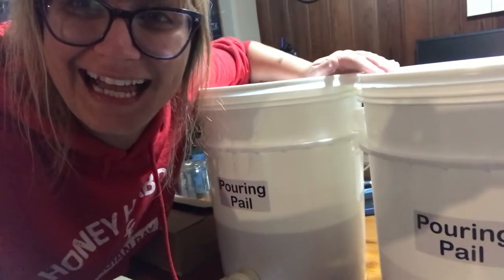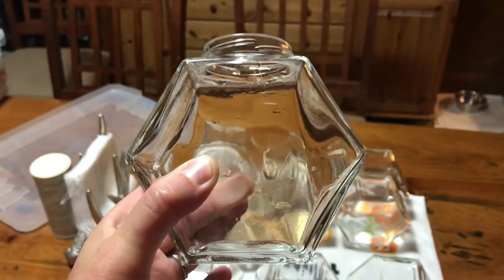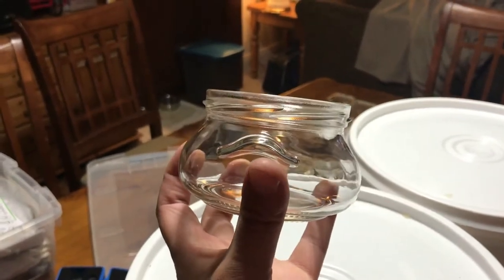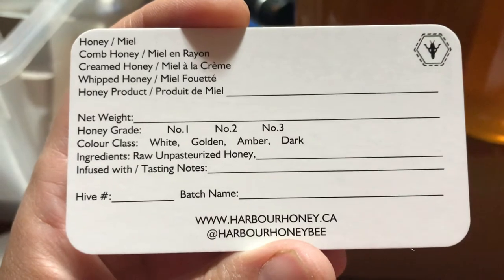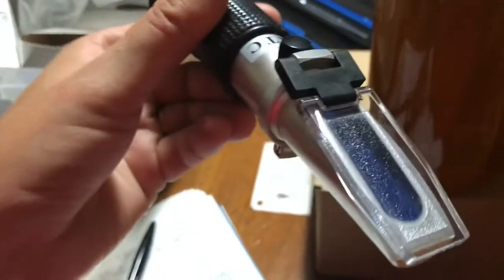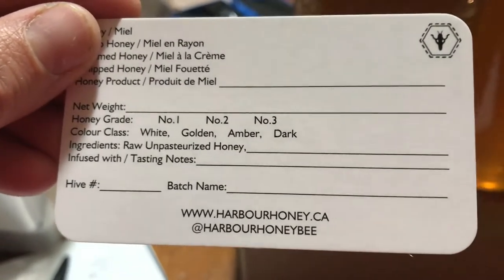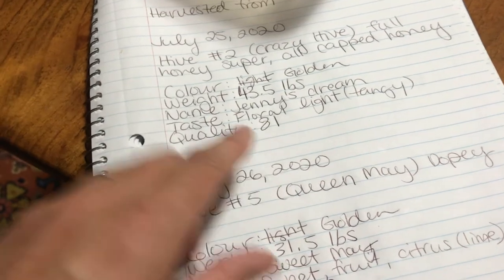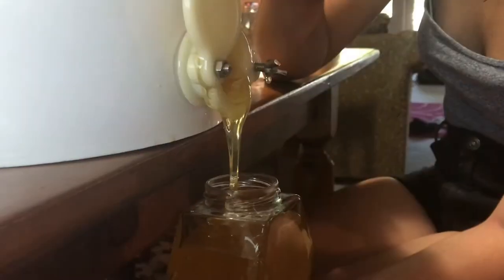Pouring and Packaging Honey - Tips for Labeling Honey Jars & Honey Products - Beekeeping 101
Join me as I show you my jars for this honey season, my labels, stickers, and other packaging for my honey products. Enjoy the honey pouring! So therapeutic.

Why Beekeeping in a Bikini or casual wear?
Join me as I bee keep in a bikini or bathing suit (swimsuit) to show EVERYONE that bees are not as scary as you might think they are. This is not a strategy to gain subscribers, but a way to show people that bees are not something to fear, but something to embrace! Bees are kind and gentle creatures, and will only sting you if they feel threatened. I will try my best to teach you new things, show you crafts, and let you in on some beekeeping secrets for beginner beekeepers and experts alike! Bees are so fascinating! You'll enjoy inspecting hives with me, making wax wraps, lip balm, candles, and other crafts.

Saving the bees is a crucial part the job of a caring beekeeper. Bringing awareness to the threats to our pollinators, and to try our best to educate and teach others (even if you are just a bee advocate) is the best thing we can do to bring the bees back! I'm noticing an increase in bumblebees, butterflies, birds, moths, and other creatures has been a noticeable change in my community.

Woman beekeeping at its best in Ontario, Canada. Located on Georgian Bay, find adventure in the great outdoors.